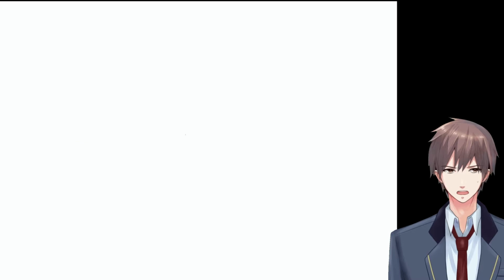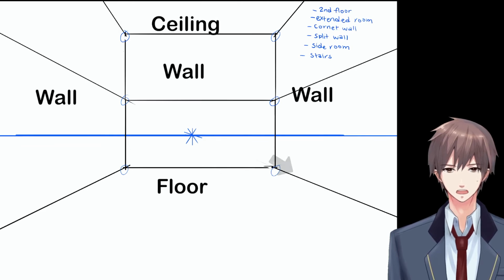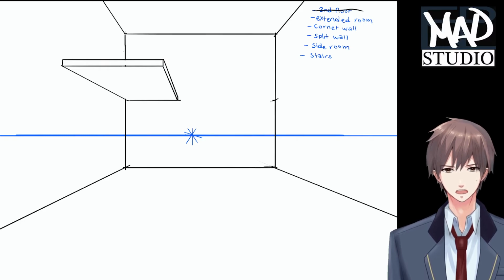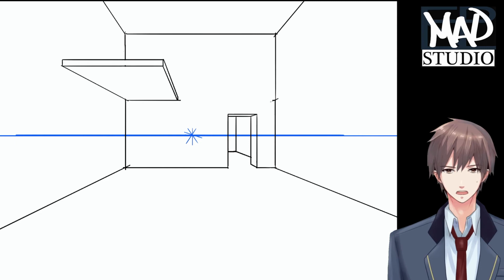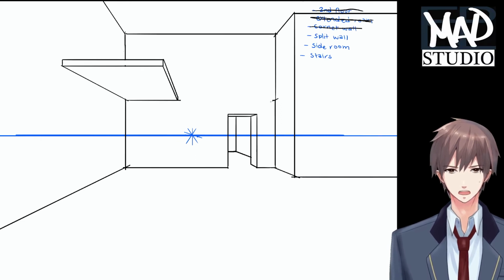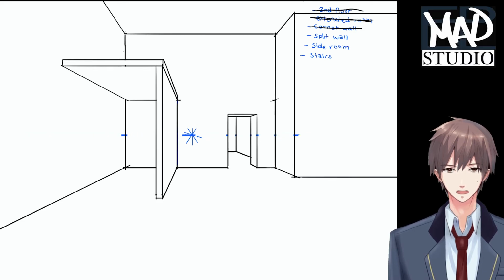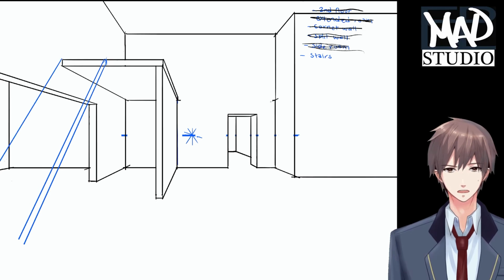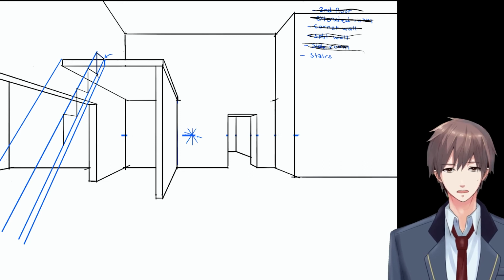LESSONS WITH LAB: INTERMEDIATE ROOM PERSPECTIVE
PART 4: LESSONS WITH LAB is a series of tutorial videos that will help new, aspiring artists learn about art and improve their skills.  In this lesson, Lab will cover "Perspective Drawing." This is a five-part tutorial video that will cover all the basic steps in creating an illusion of depth.

Mad Studio Live